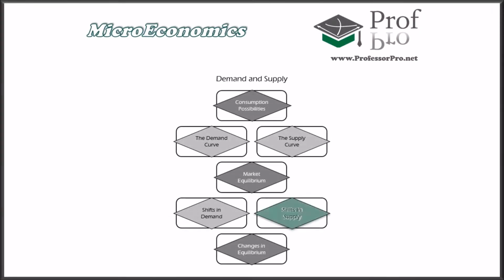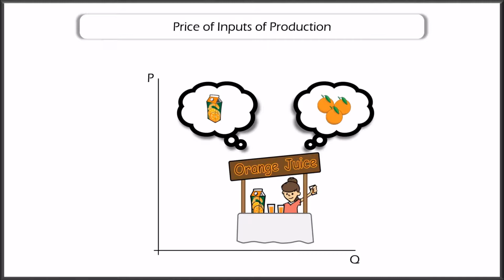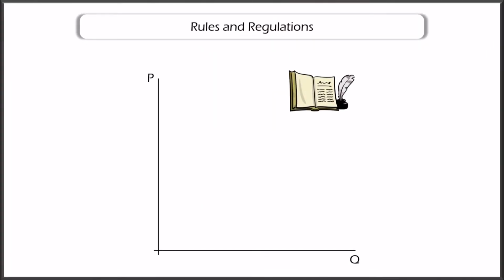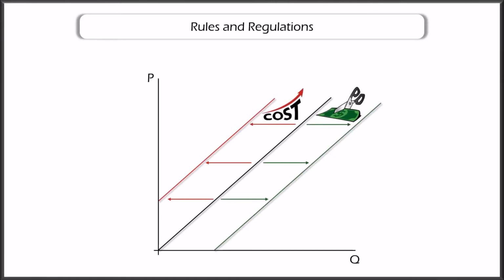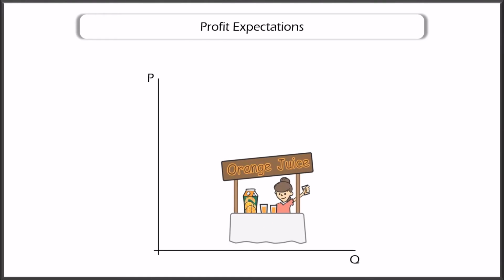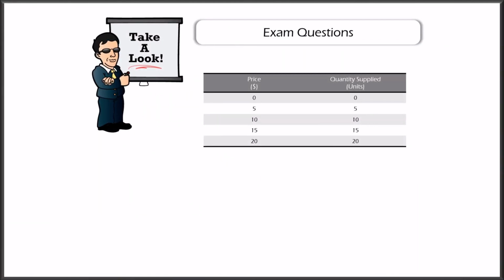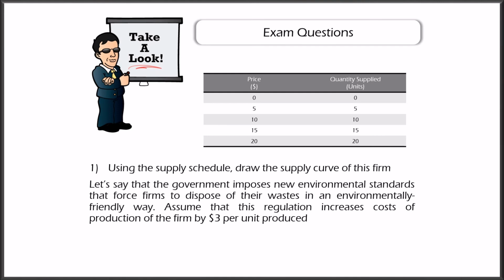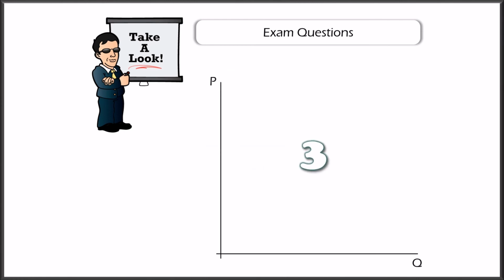1-6 Shifts in Supply Exercises